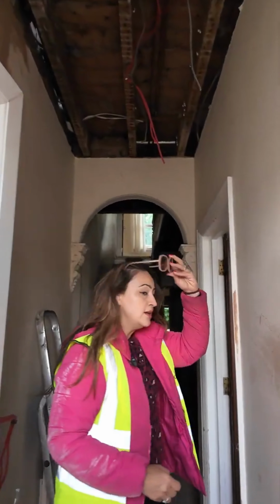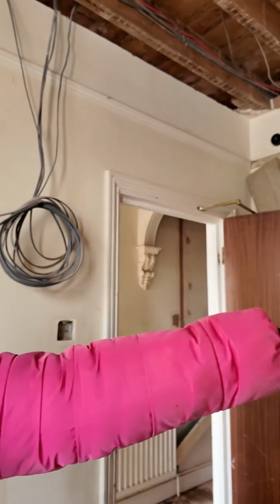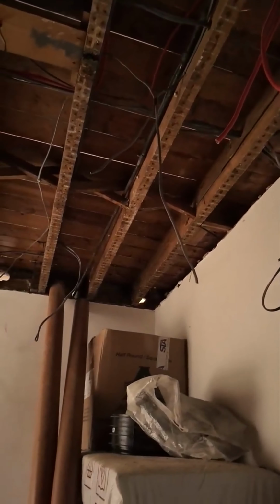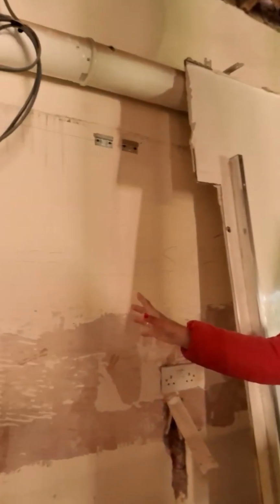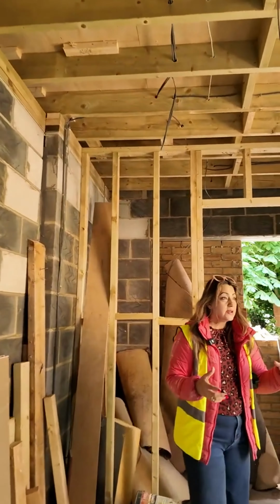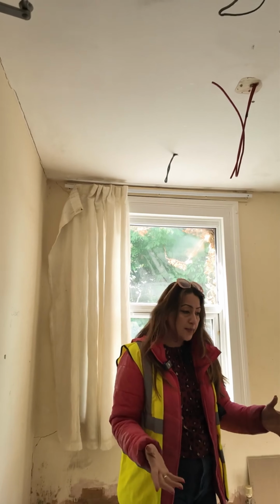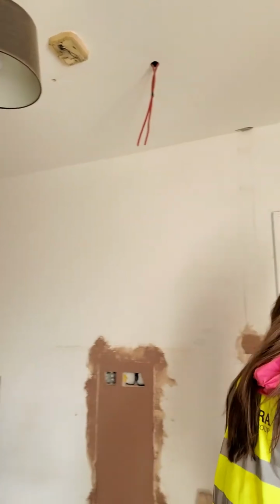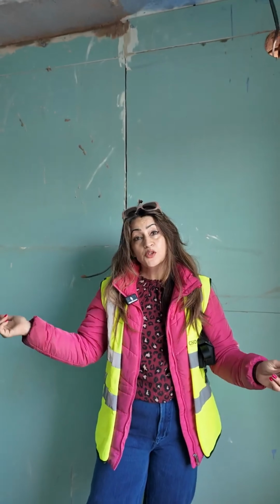HMO Slough Progress Update:Electrical Done, Plastering Next!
Hey guys, Manni Chopra here!   Today I'm at the Slough HMO site with Ben from Ecobuilt to give you a progress update.  We're excited to show you the completed electrical first fix throughout the property!   This means plastering is right around the corner!   We'll also take a look at the plans for the kitchen and utility areas, ensuring they meet HMO standards for multiple occupants.

HMO
Slough
Property Development
Renovation
Construction Progress
Electrical Work
Plastering
Kitchen Design
Utility Room
Manni Chopra
Ecobuilt